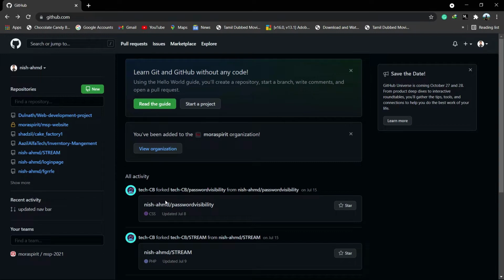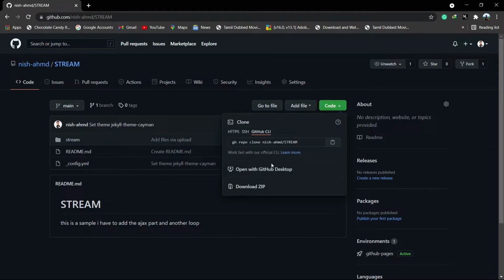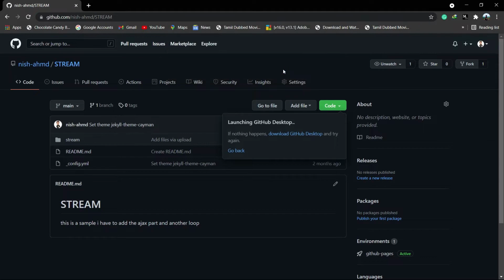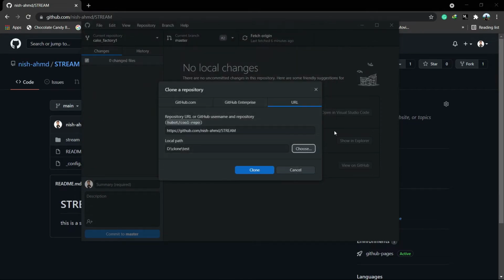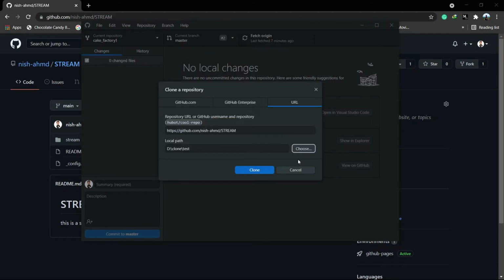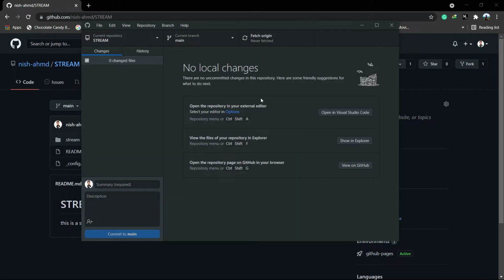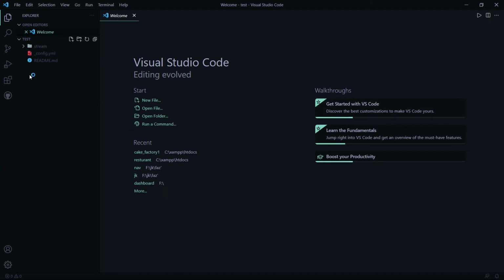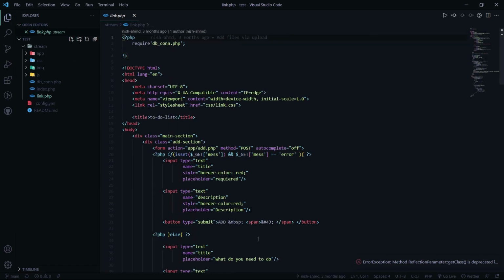How to clone a GitHub repository?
I hope this video will help you to have a clear idea of the Forking in GitHub. And then we hope that this video series will help you to get to know more about GitHub and to grow with your projects.

Happy coding...

GitHub is a Git repository hosting service, but it adds many of its own features. While Git is a command-line tool, GitHub provides a Web-based graphical interface. It also provides access control and several collaboration features, such as wikis and basic task management tools for every project.

# Hi, I'm Nishad Ahamed. This is my channel about Electronics, Programming, and Technological stuff that you can use to grow your knowledge.

# If you are a student or a tech enthusiast who wants to learn new stuff, programming, new tips and tricks about technological stuff, or to you’re your projects done subscribe to my channel.

# My channel publishes videos that focus on programming, technology, and electronics. If that sounds like it could be helpful for you, please join me!

PLEASE
AND SUPPORT US…!!!
LEAVE YOUR FEEDBACK IN THE COMMENT SECTION.